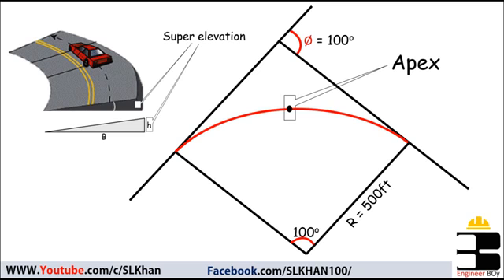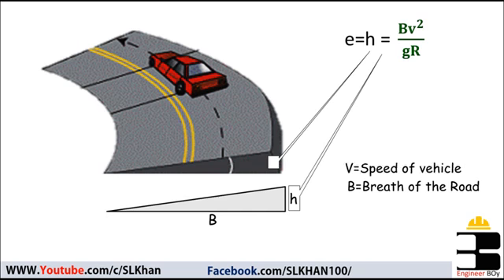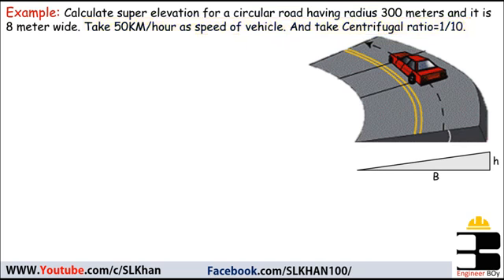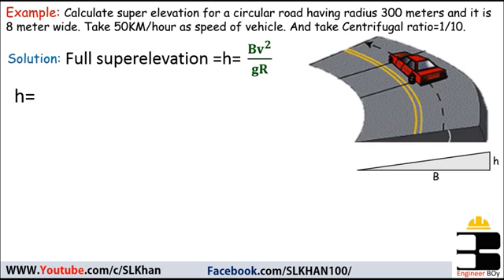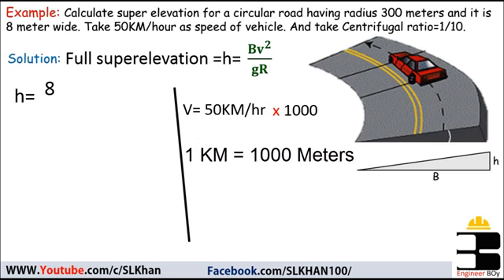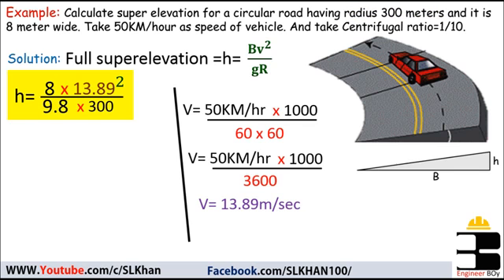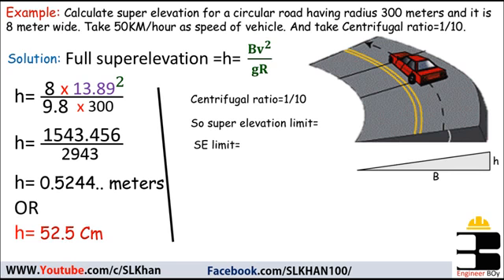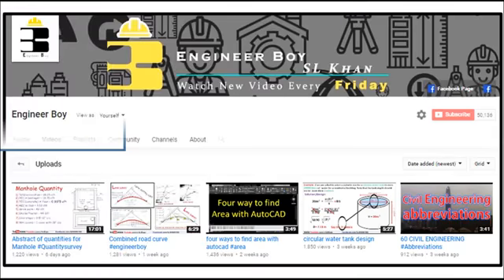Superelevation of Road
RS Construction